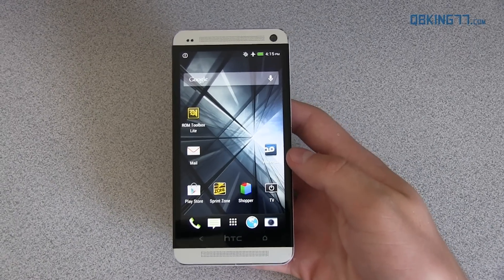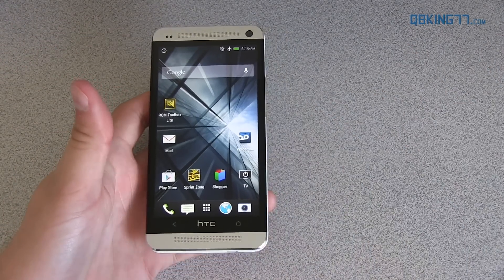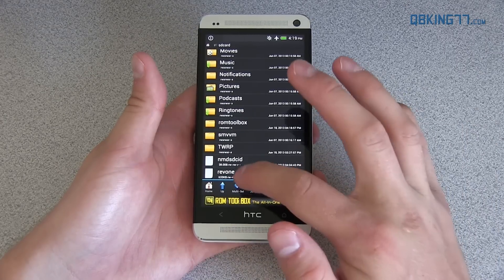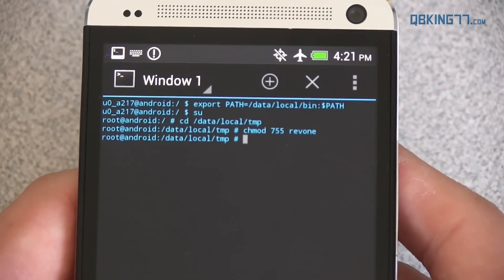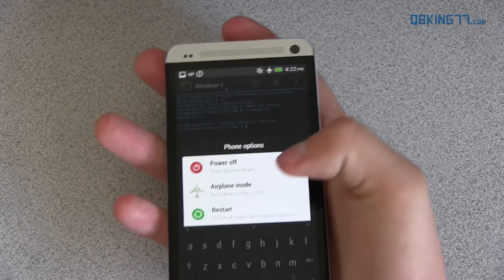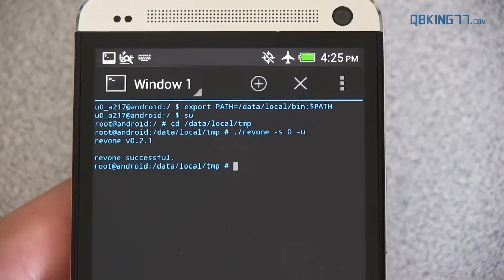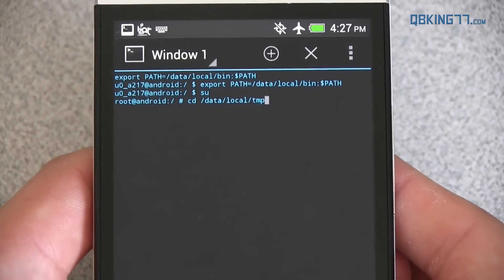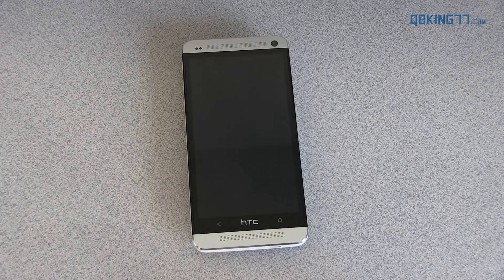How to Gain S-OFF on the HTC One with Revone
UPDATE: Sunshine is the only way to gain S OFF on the HTC One at the moment:

This video will show you the necessary steps to obtain S-OFF on the HTC One with Revone. This Revone exploit is said to have worked on the latest WWE & EU RUU, T-Mobile, AT&T, and Sprint HTC One's.